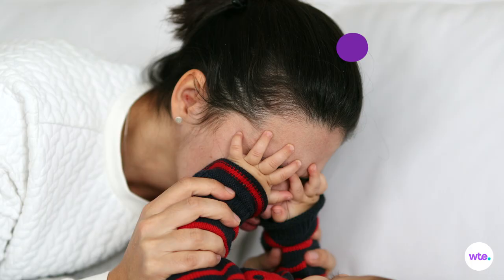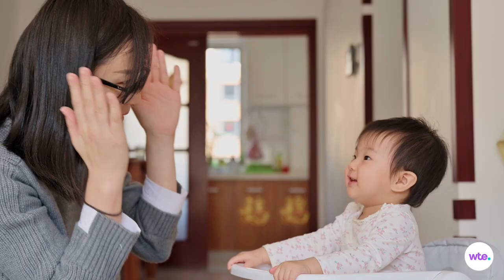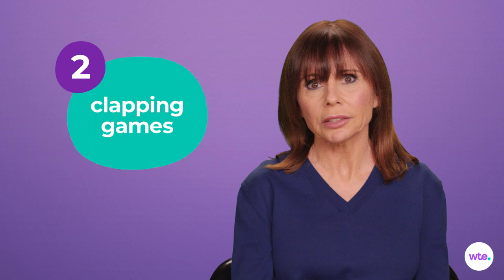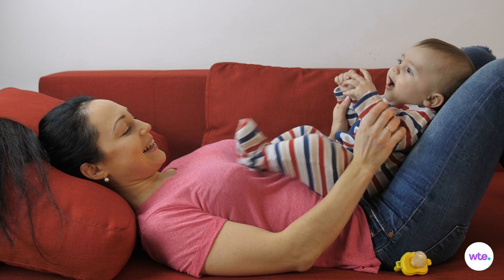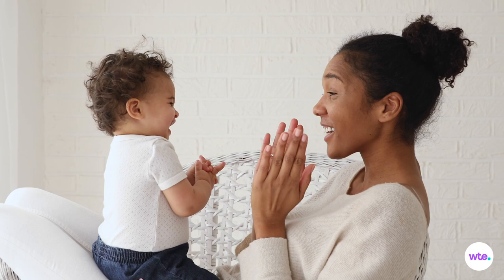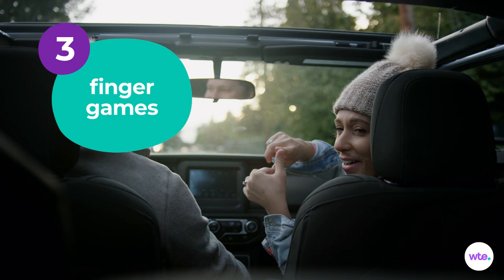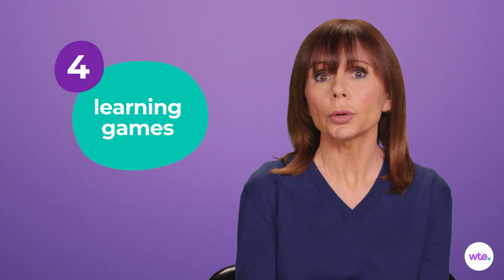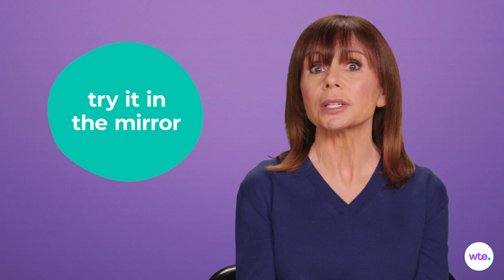Best Games to Play With Your Baby: Peekaboo, Patty-Cake and More! - What to Expect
It's always game time when there's a baby in the house. After all, play is your baby's work, and that work is never done. So let the games begin!

Heidi Murkoff, creator of What to Expect, is here to guide you through every stage of your baby's life.

Transcript:

It's always game time when there's a baby in the house. After all, play is your baby's work and that work is never done. Playing on his own, for the few minutes it lasts, can be a blast, but games are always more fun when someone else is playing along, you, so let the games begin.
Yes, you've played endless rounds of peekaboo already, but there's a reason why this game's a keeper. It stimulates baby's senses, builds gross motor skills, strengthens visual tracking, encourages social development, and best of all, tickles baby's budding sense of humor.
Chances are your baby already can't get enough, but if you're feeling peekaboo-ed out, try a twist. Instead of hiding behind your hands, hide behind the chair, under the table, under a blanket, under a paper bag. Instead of the standard peekaboo, I see you, try, where's Daddy? Here I am.
When baby's ready to play along, hold her hands over her own face, or if she's game, briefly put a napkin or a small blanket over her head. Try it in the mirror too for a whole different perspective. Just be ready to repeat and repeat until you collapse. Most babies have an insatiable appetite for peekaboo and later on, hide and seek.
Clapping games always get a round of applause from babies, even before they can figure out how to clap their own hands together. Getting clap happy with games like patty-cake helps build cognitive and motor skills, and it's loads of fun. Clap baby's hands together with yours as you recite, patty-cake, patty-cake, baker's man. Bake me a cake as fast as you can. Help him pat and roll as you continue. Hand-eye coordination, social and verbal development, and fine motor skills are all baked right in.
Finger games teach coordination of words and actions, but play like fun. Get creepy with The Itsy-Bitsy Spider, having your fingers move up an imaginary waterspout, then fall down as rain, rise up as the sun, and back to spider mode. Take turns doing the motions yourself and guiding your baby's chubby hands through them, and don't forget a chorus of yay at the end of each round. All done with the spiders? Take your fingers sky high in Twinkle Twinkle Little Star, another baby crowd pleaser.
All baby games boost language development, but few produce as many squeals of delight as This Little Piggy, especially when the last little piggy cries wee, wee, wee all the way up your baby's arm or leg, to under her arms or neck, gently tickling as it goes.
Baby doesn't like tickling? Use a stroking motion instead. For eyes-nose-mouth, take both baby's hands in yours, touch one to each of your eyes, then both to your nose, then to your mouth, where you end with a kiss, naming each feature as you move along. Nothing teaches those body parts faster. Do the same with baby's eyes, nose, and mouth in the mirror or do it with the doll's or the teddy bear's.
Don't count out counting games as long as they're just for fun. When climbing stairs, sing, one, two, buckle my shoe.
Ramp up motor skills, cognition, and fun with a game of Pop Goes the Weasel. Hold baby's hands and rock him back and forth as you sing, all around the mulberry bush. When it's time for pop goes the weasel, bounce your baby up, and if he's ready, lift him to stand. Once baby is clued in, wait a moment or two before the bounce to give him a chance to do the popping. Cue the giggles. Here's to playing fun.